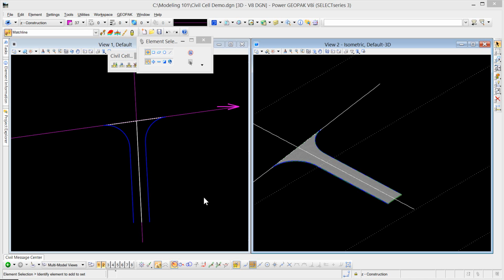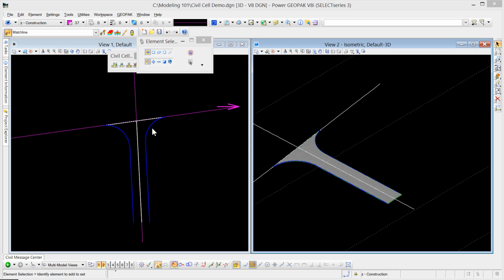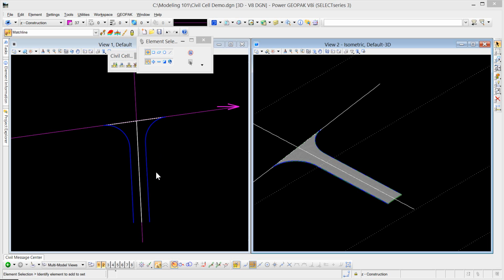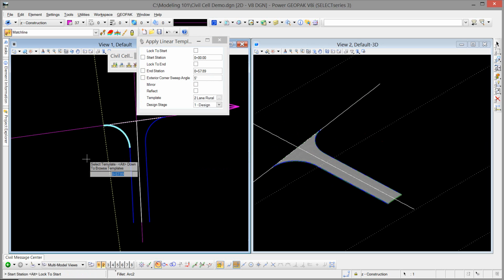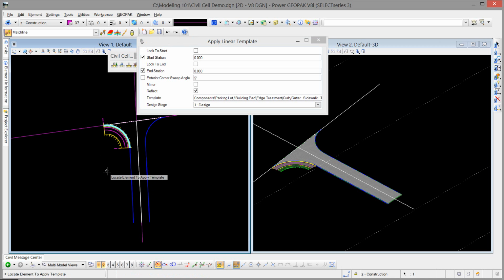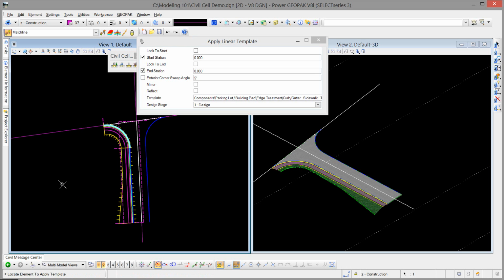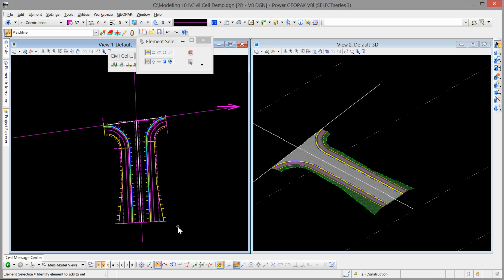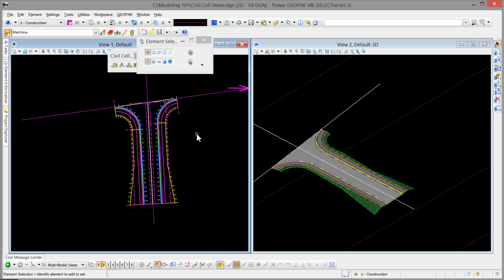Apply Linear Template to Civil Cell